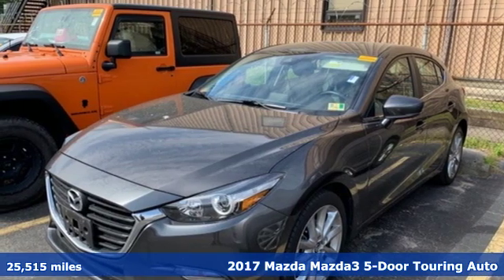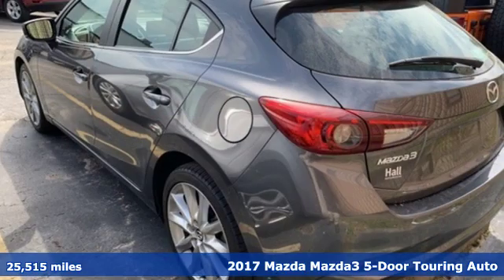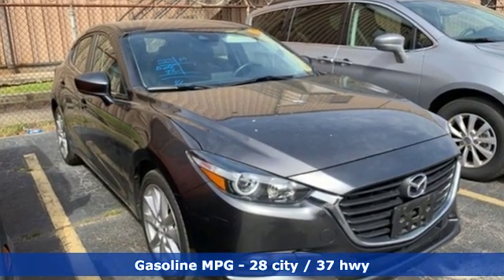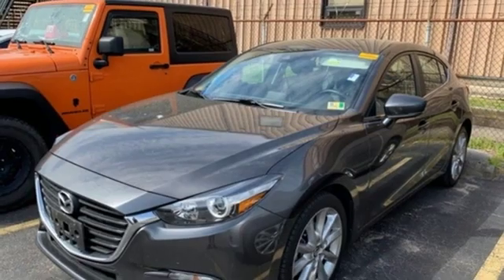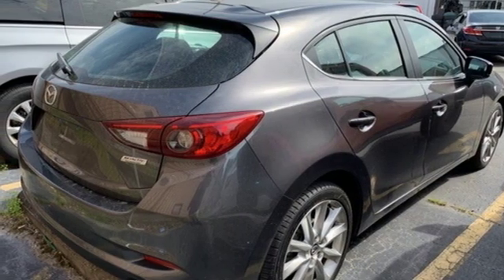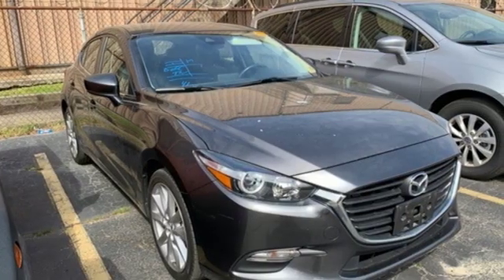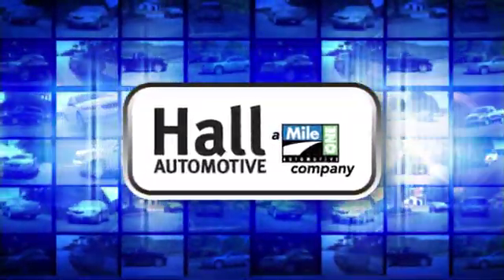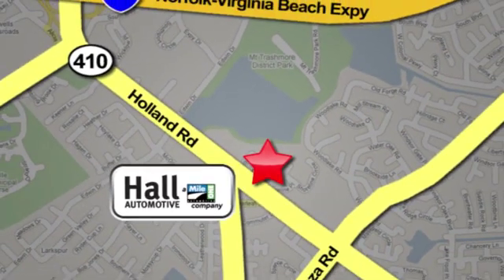Used 2017 Mazda Mazda3 Virginia Beach VA Norfolk, VA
Year: 2017
Make: Mazda
Model: Mazda3
Trim: Touring
Engine: SKYACTIVA®-G 2.0L 4-Cylinder DOHC 16V
Transmission: 6-Speed Automatic
Color: Gray
Interior: black
Mileage: 25515
Stock #: 1090245A
VIN: 3MZBN1L73HM107400
CARFAX One-Owner. Certified. machine gray metallic 2017 Mazda Mazda3 Touring FWD 6-Speed Automatic SKYACTIVA®-G 2.0L 4-Cylinder DOHC 16V Automatic temperature control, Blind spot sensor: Blind Spot Monitoring warning, Exterior Parking Camera Rear, Fully automatic headlights, Heated front seats, Leatherette Seat Trim, Power driver seat.brbrRecent Arrival! 28/37 City/Highway MPGbrbrMazda Certified Pre-Owned Details:brbr * Warranty Deductible: $0br * Limited Warranty: 12 Month/12,000 Mile (whichever comes first) after new car warranty expires or from certified purchase datebr * Transferable Warrantybr * Vehicle Historybr * Powertrain Limited Warranty: 84 Month/100,000 Mile (whichever comes first) from original in-service datebr * Includes Autocheck Vehicle History Report with 3 Year Buyback Protectionbr * Roadside Assistancebr * 160 Point InspectionbrbrAwards:br * 2017 IIHS Top Safety Pick+ * 2017 KBB.com Brand Image AwardsbrReviews:br * Precise handling when going around turns; many advanced and desirable features are available; quick acceleration; top crash test scores; refined interior with intuitive controls Source: Edmundsbrbrbr*Every Internet Price includes current applicable dealer discounts. Your additional costs are sales tax, tag and title fees for the state in which the vehicle will be registered, any dealer-installed options (if applicable) and a $699 dealer processing fee (Virginia, North Carolina). Prices are subject to change, and prior sales are excluded. While every reasonable effort is made to ensure the accuracy of this information, we are not responsible for any errors or omissions contained on these pages. Please verify any information in question with the dealer.

Address:
4372 Holland Rd